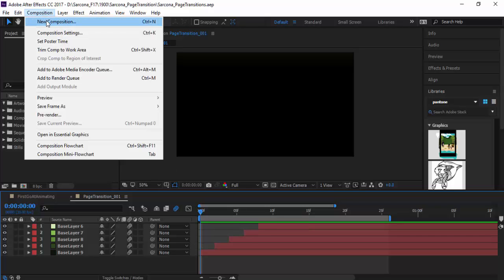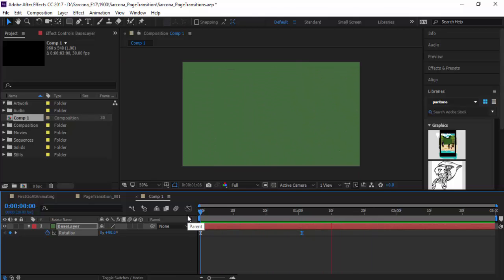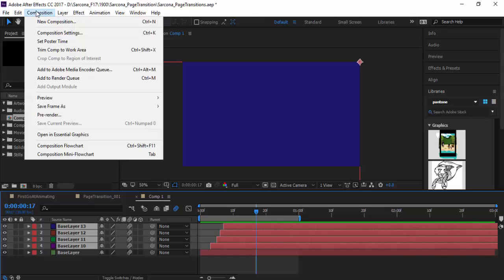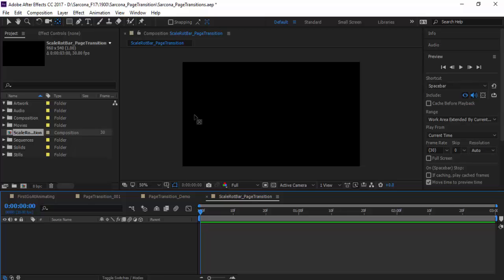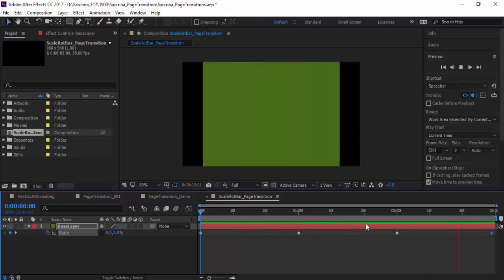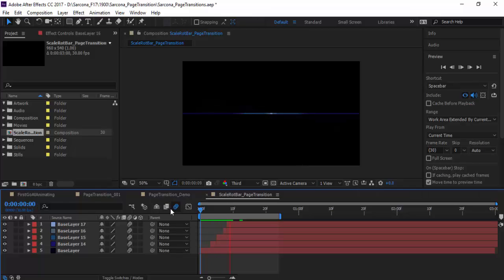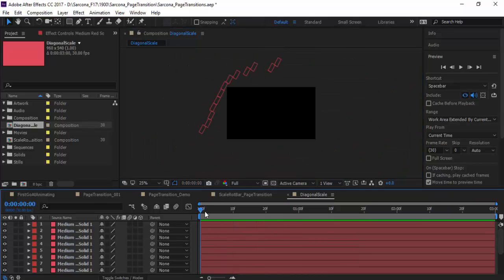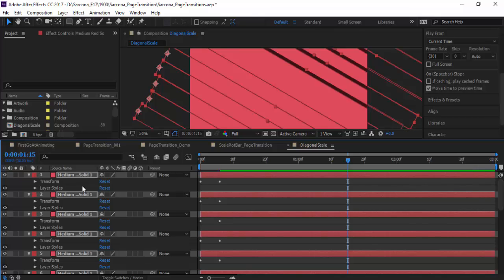1900 PageTransition 002